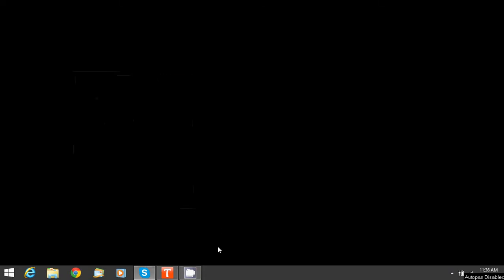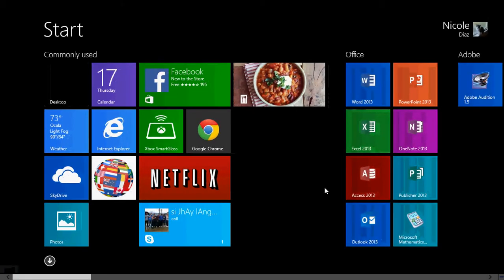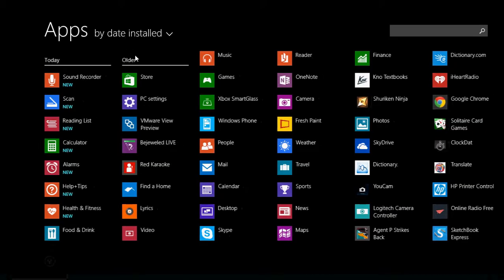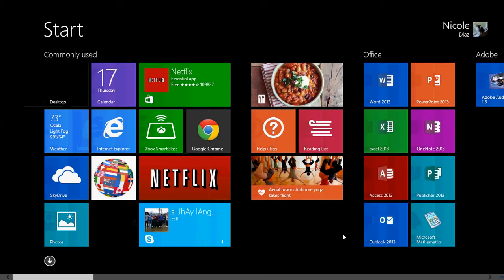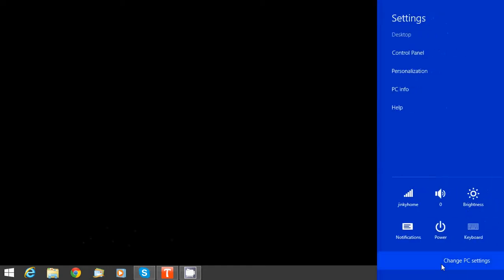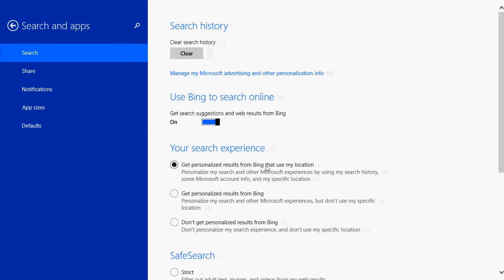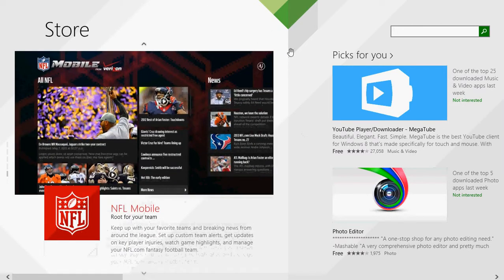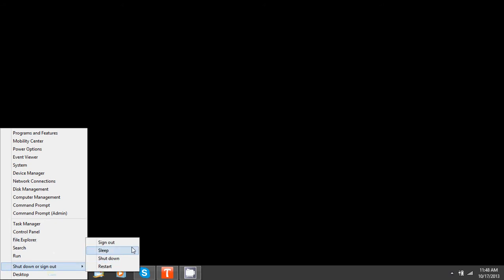Windows 8.1 first look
Facts about upgrading from Windows 8 to Windows 8.1